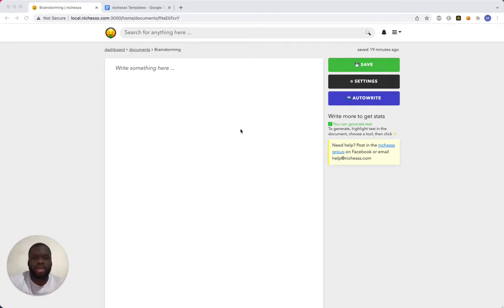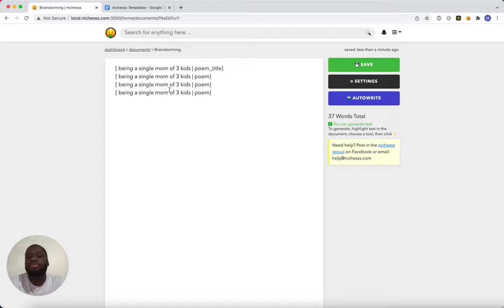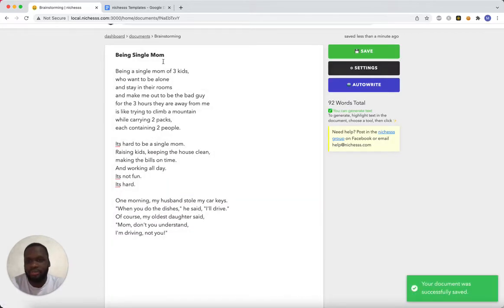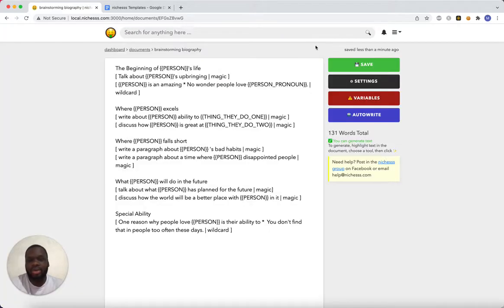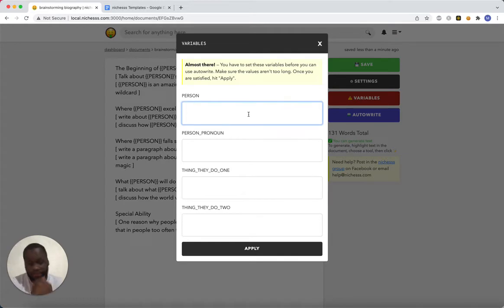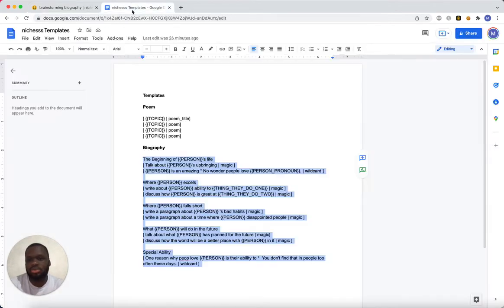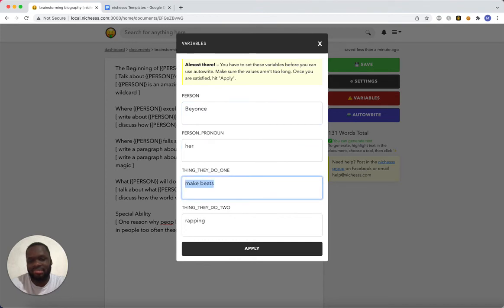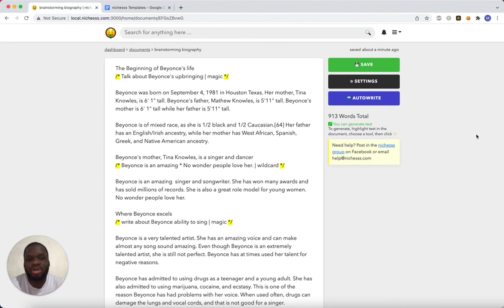nichesss New Long Form Walkthrough [MAJOR UPDATE]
In this video I go over all the additions, features, and improvements that have been added to the long form editor in nichesss (major update). 🔥

Do you use Shortly AI or Jarvis / Jasper Boss Mode? Looking for an alternative? Well nichesss long form can be a great alternative to the two.

Nichesss long form now includes:

* Templates
* Variables
* Autowrite